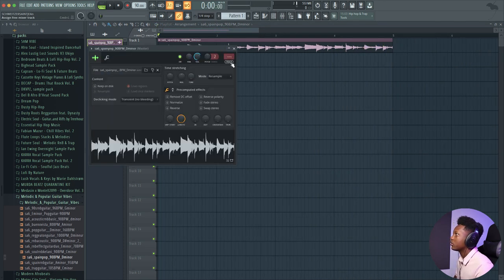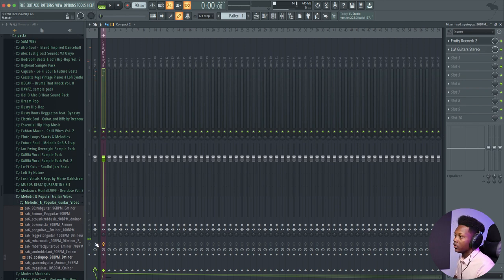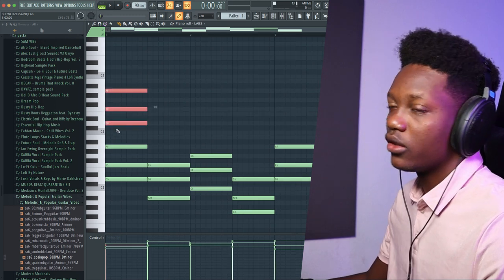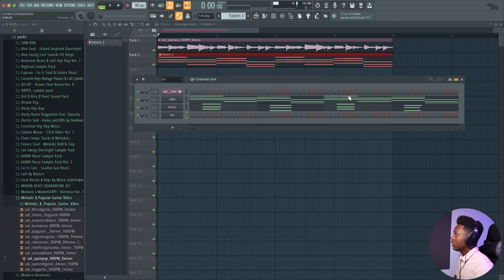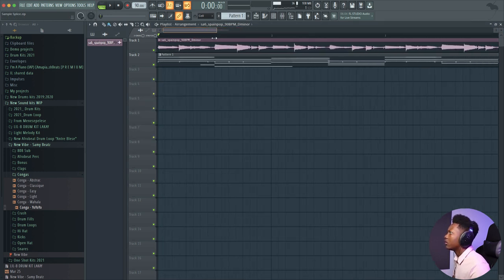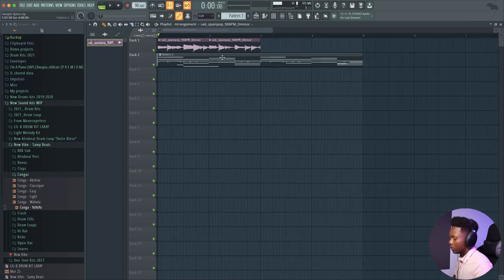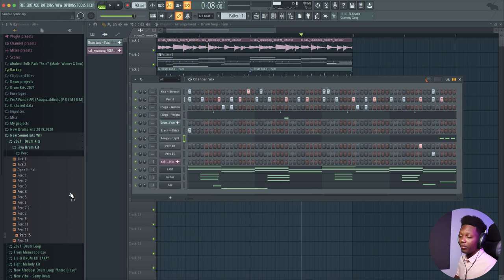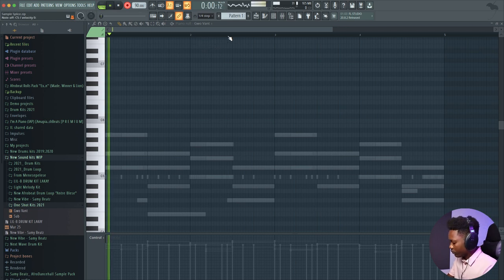How To Use SPLICE MELODIC LOOPS | Make MODERN AFROBEAT With MELODIC GUITAR SAMPLE